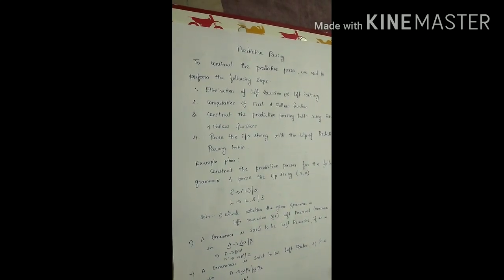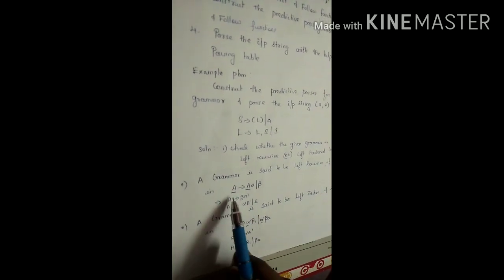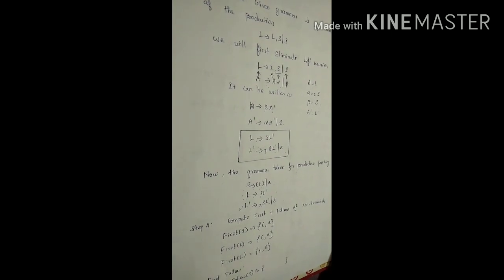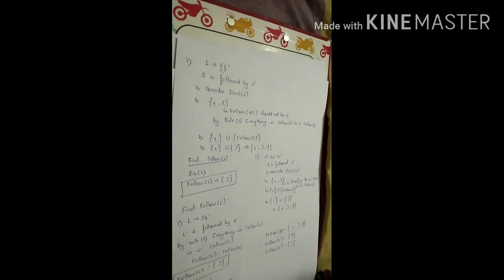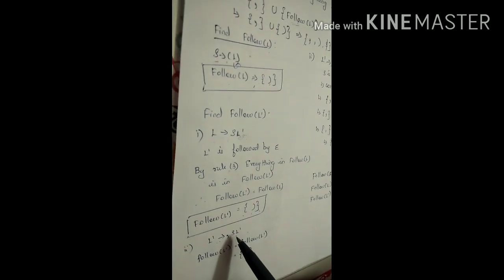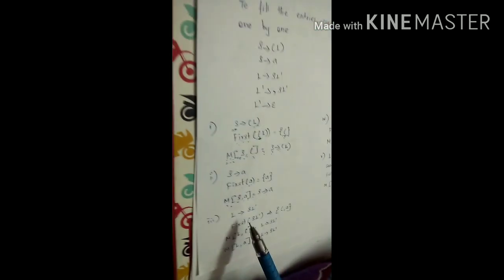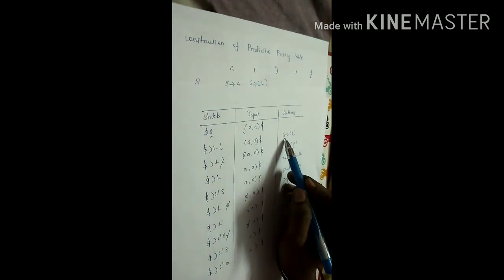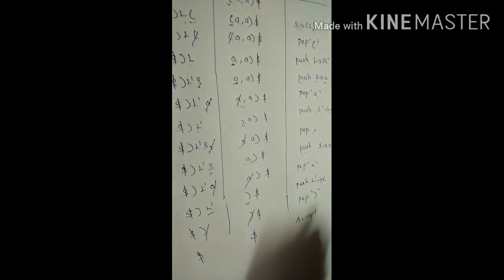Predictive Parsing Example